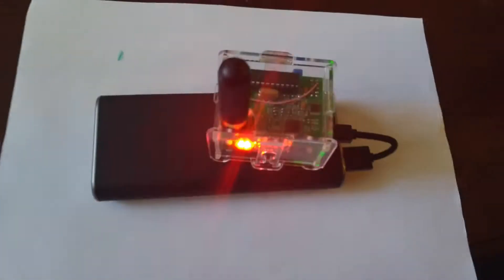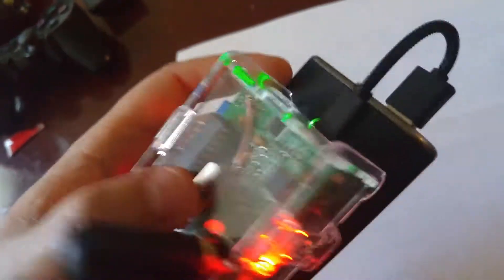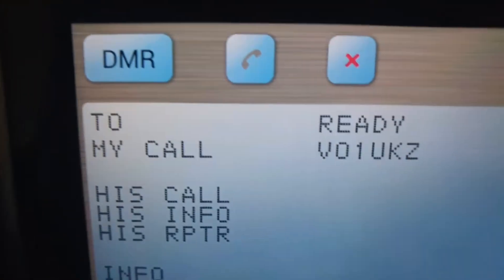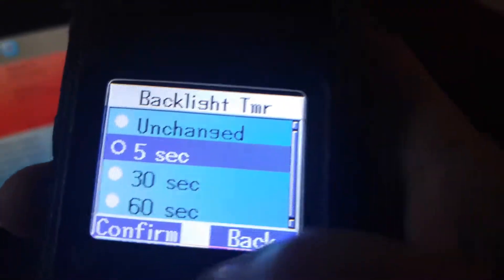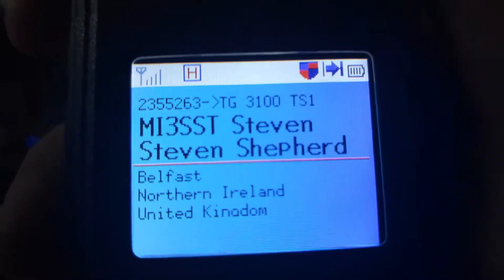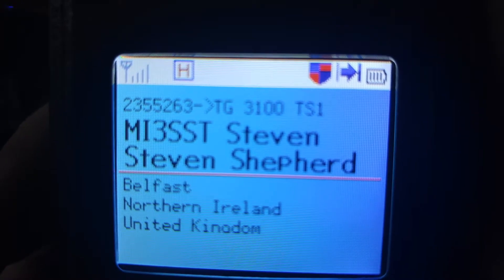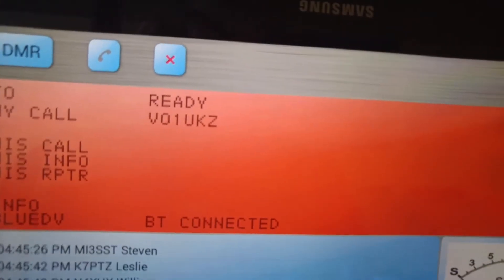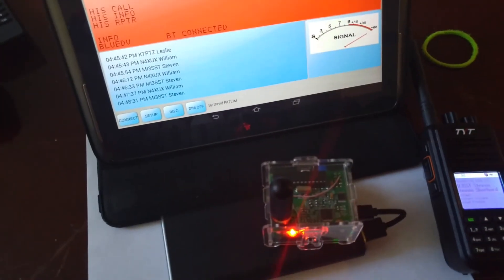VO1UKZ - BlueStack hotspot demonstration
This is a quick demonstration of the blue stack hotspot on DMR